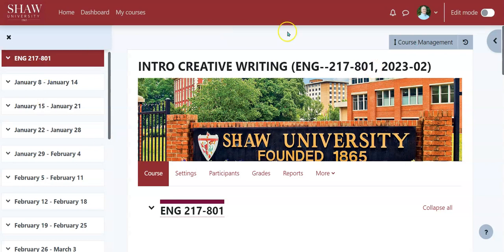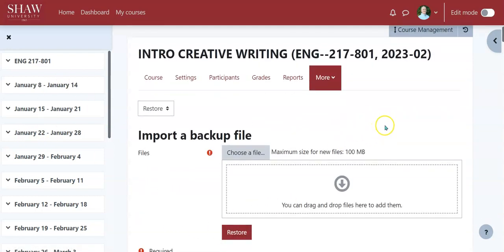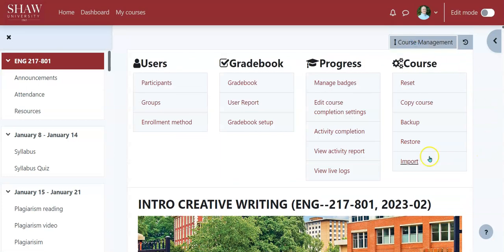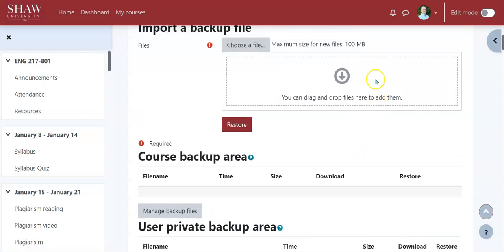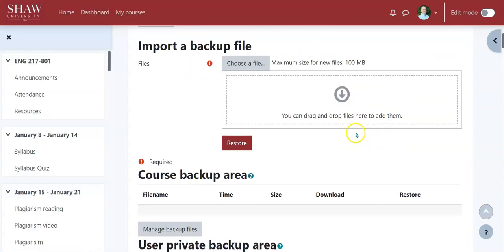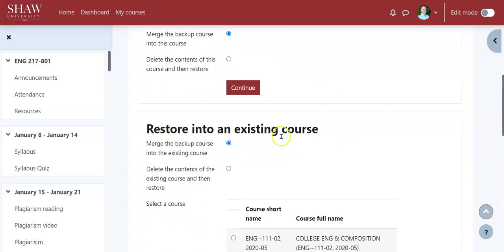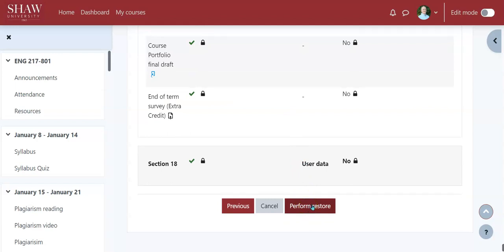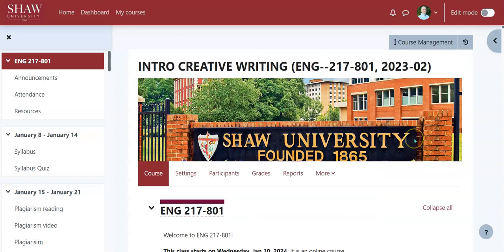Copying a full course using the backup feature Moodle 4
This video shows how to copy a full course using the backup feature Moodle 4